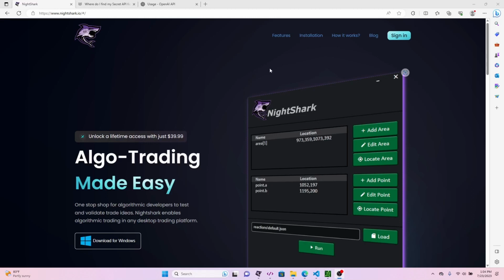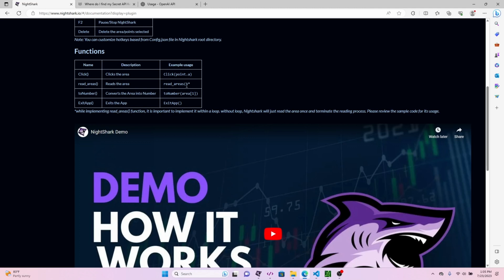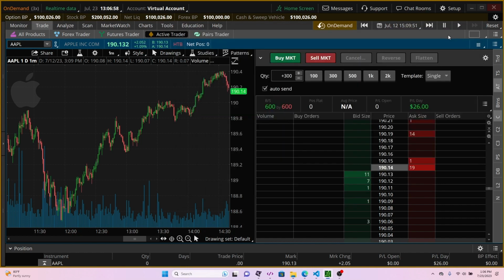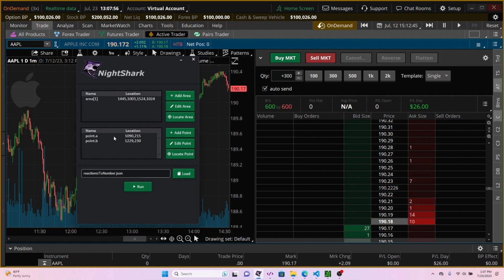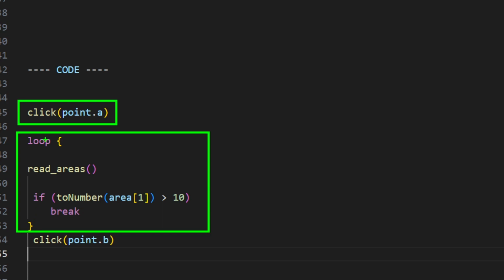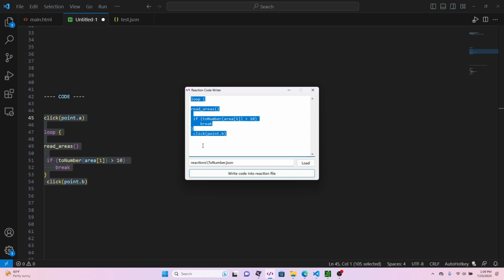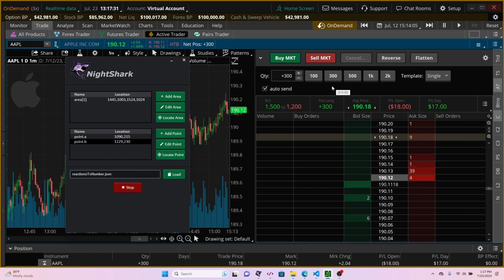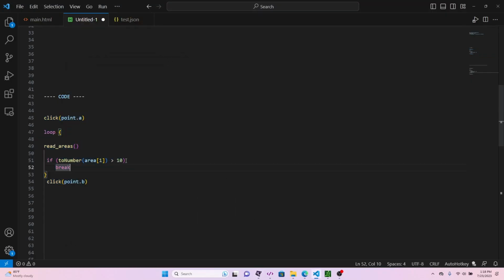Tutorial #3 part 1: Convert areas into Number